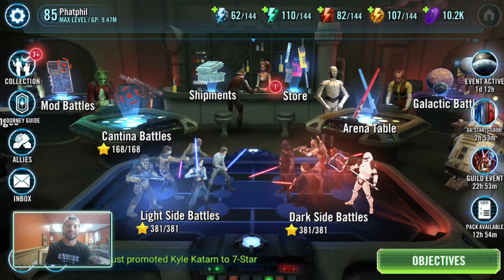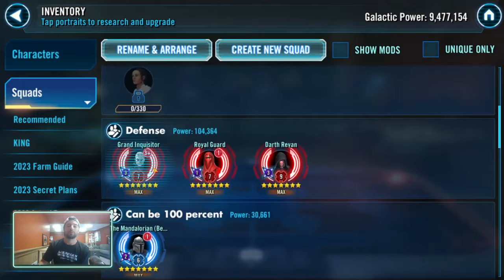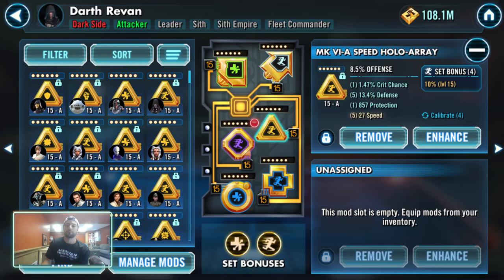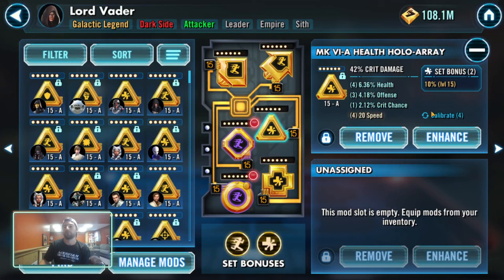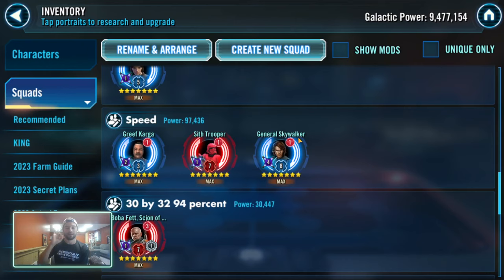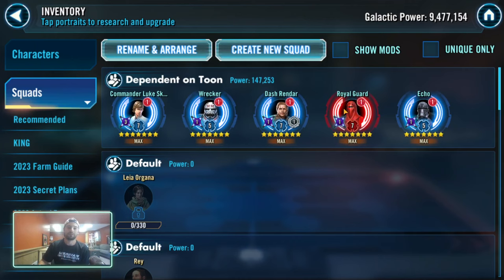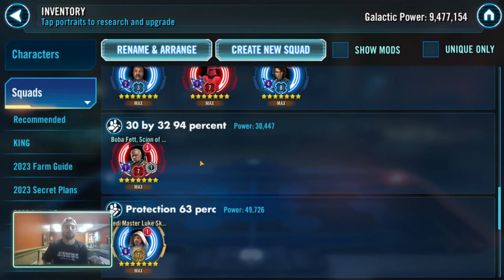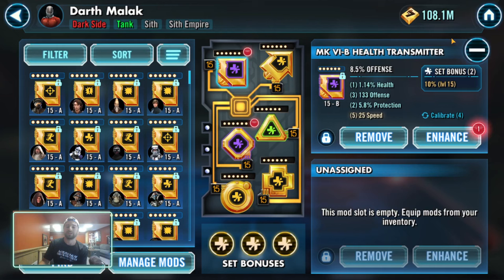Mod Secondary Stats Explained - Which Stats Are the Best?